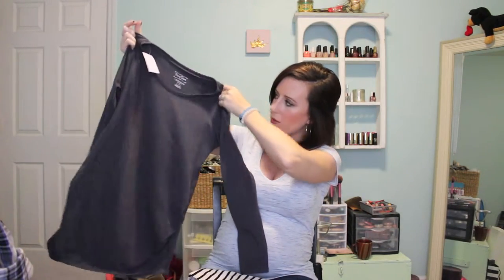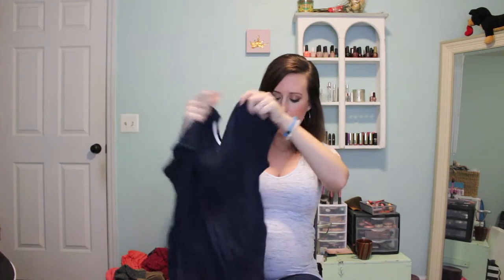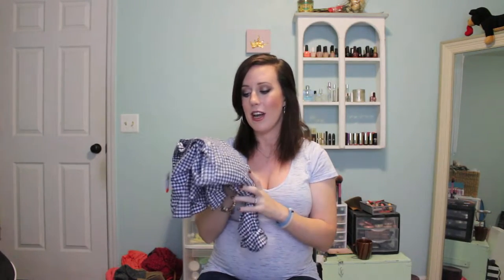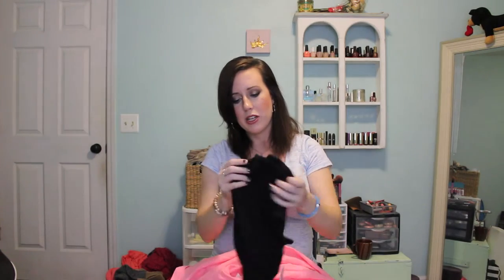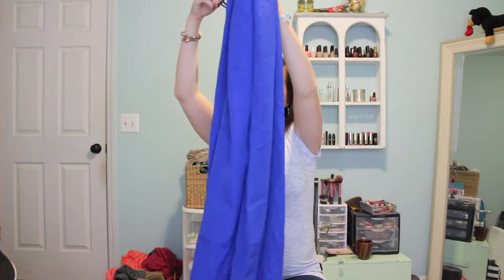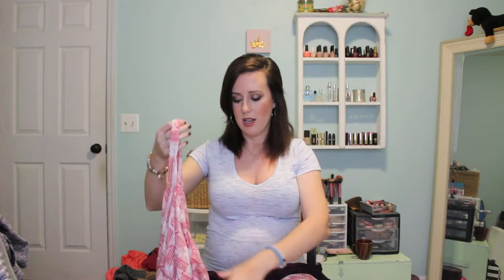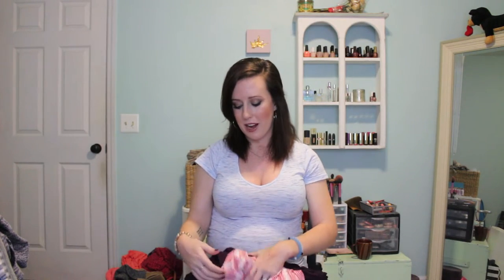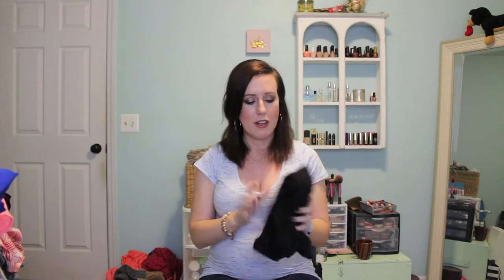HUGE MATERNITY HAUL!! (Destination Maternity, Motherhood, Gap, & More)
I finally purchased enough maternity clothes to finally film a haul! I hope you guys enjoy!
Jackie